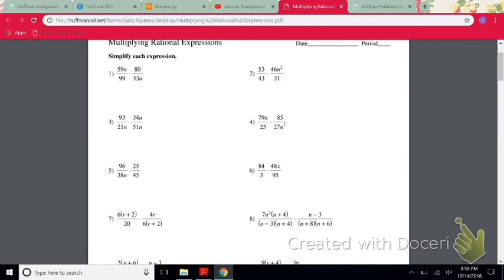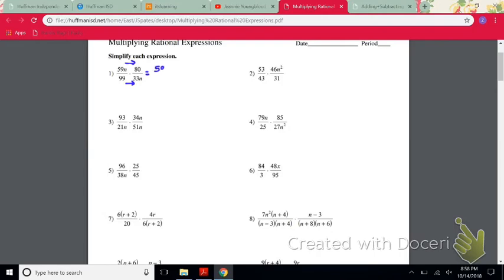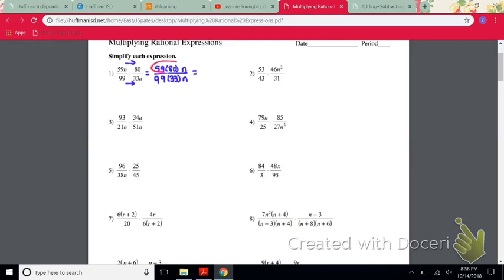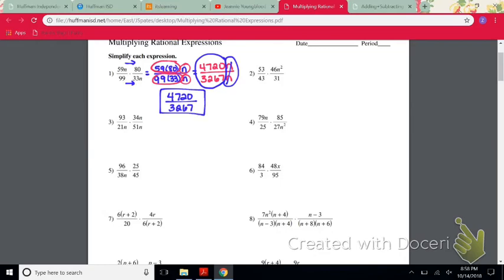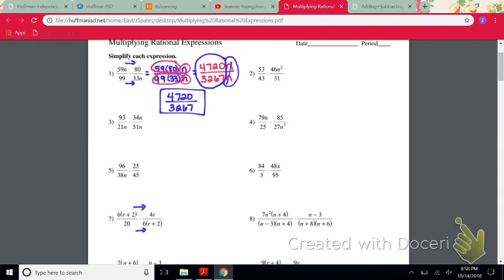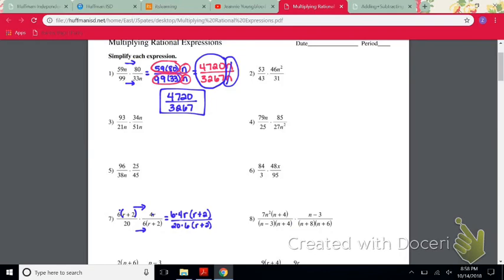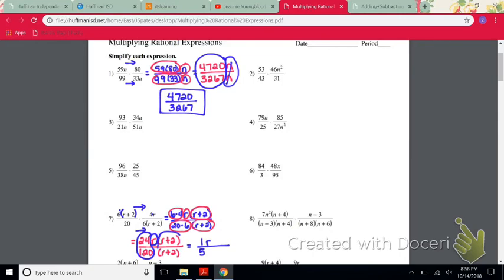A3 Multiplying Rational Expressions Video 1